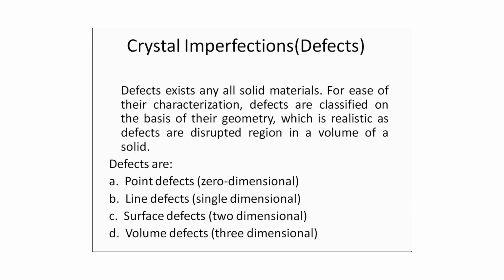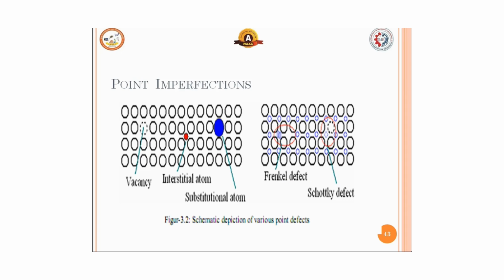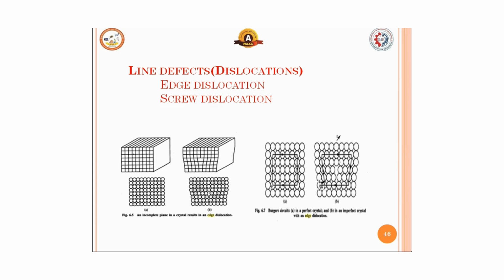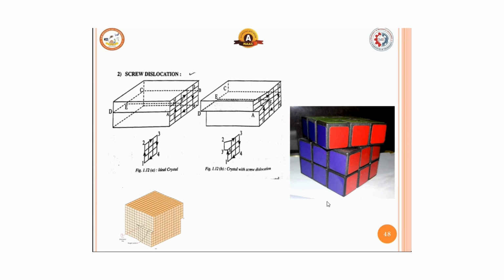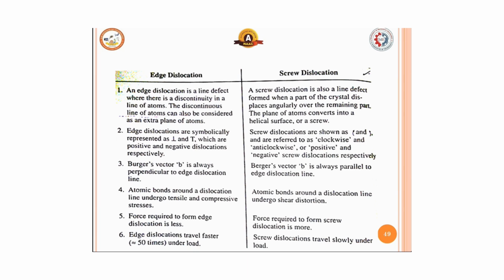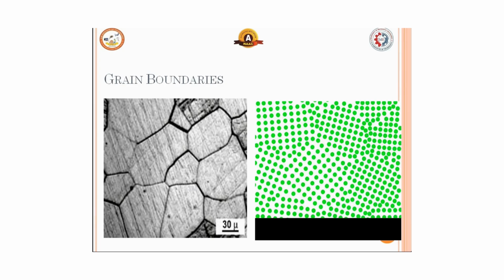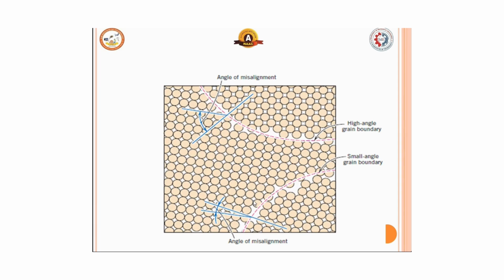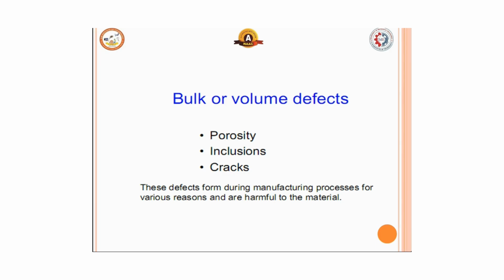23MEI304 module 1 video 3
Introduction to Crystal Structure: Coordination number, atomic packing factor, Simple Cubic, BCC,FCC and HCP Structures, Crystal imperfections–point, line, surface and volume imperfections. Atomic Diffusion: Phenomen on Fick’s laws of diffusion (First and Second Law); Factors affecting diffusion.